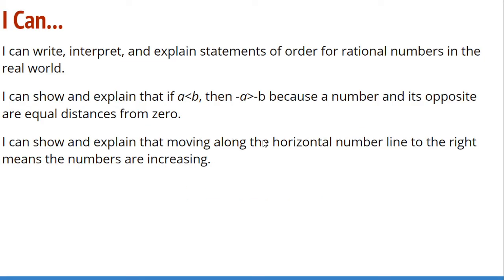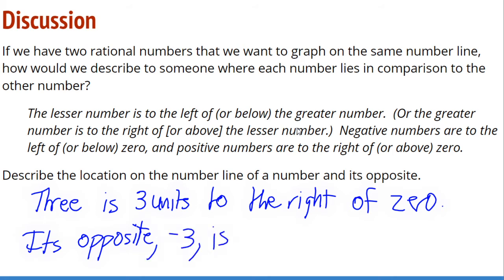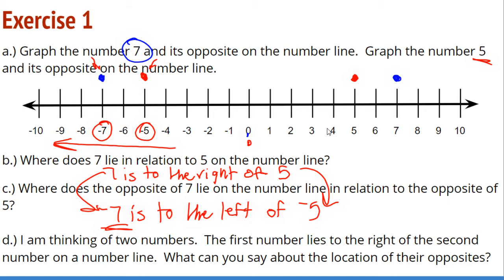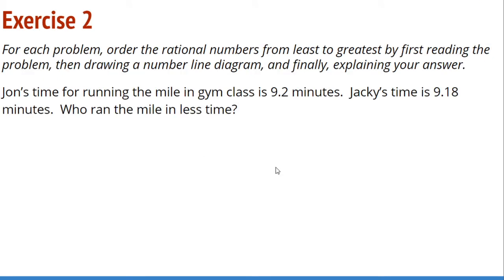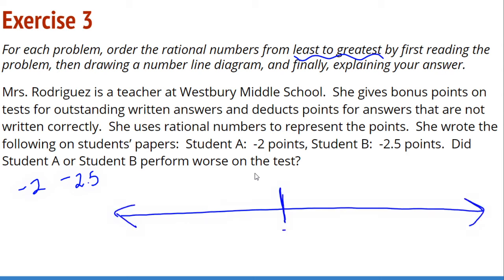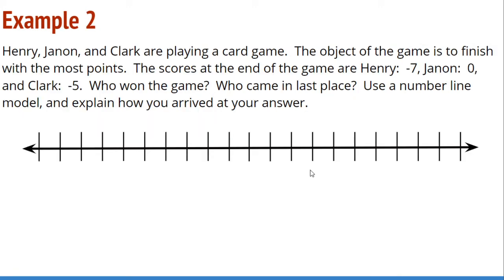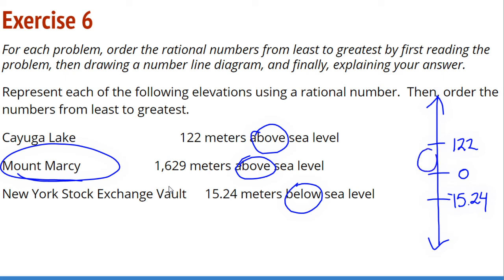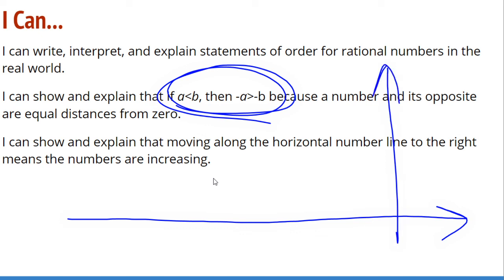Grade 6, Module 3 Lesson 07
A walk-through of Grade 6, Module 3 Lesson 07, "Ordering Integers and Other Rational Numbers"